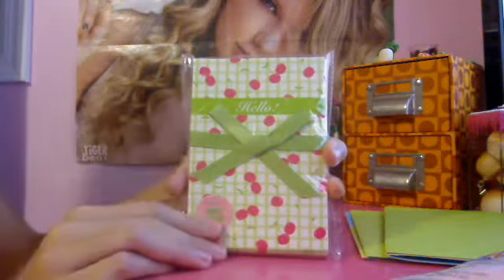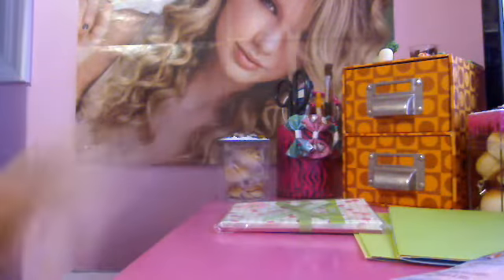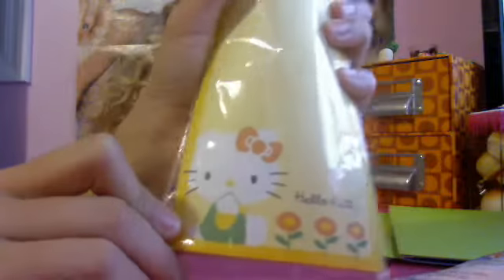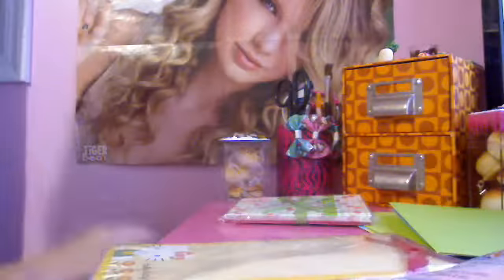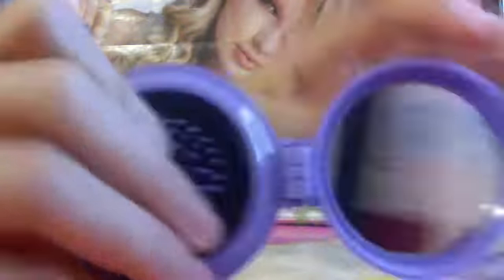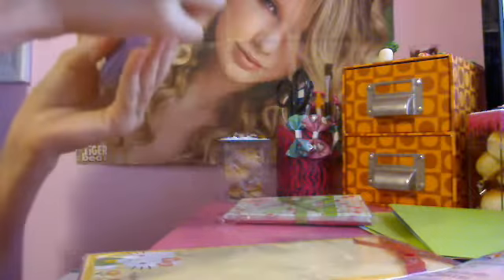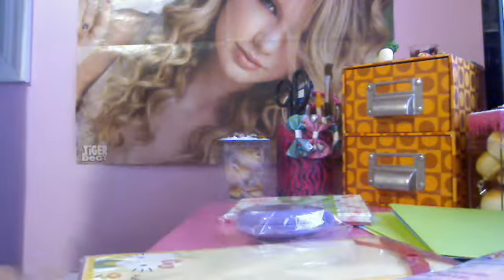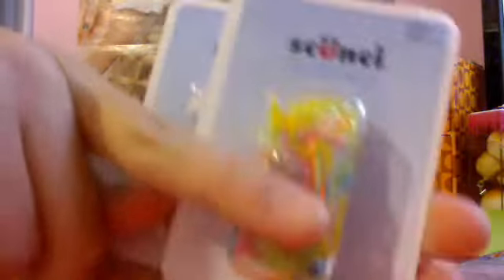Target Haul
artsncrafts101's webcam video